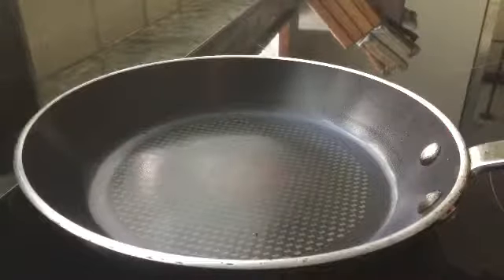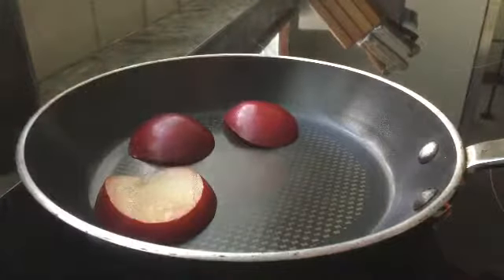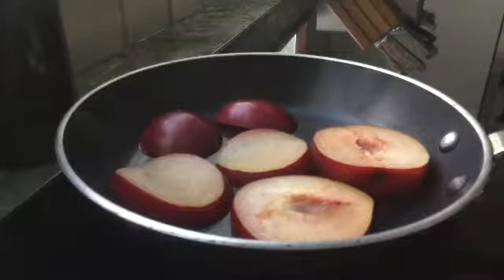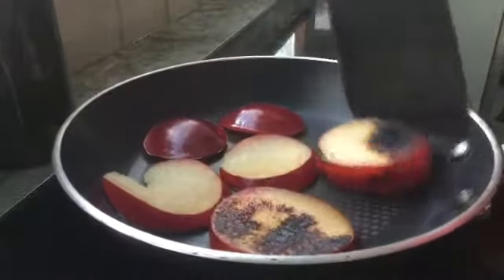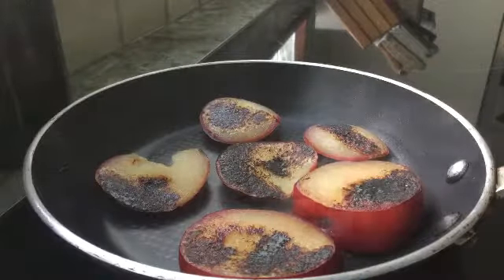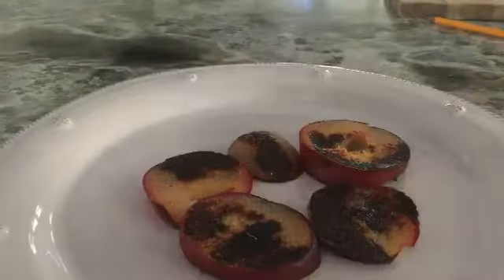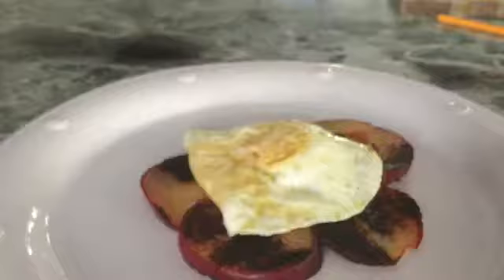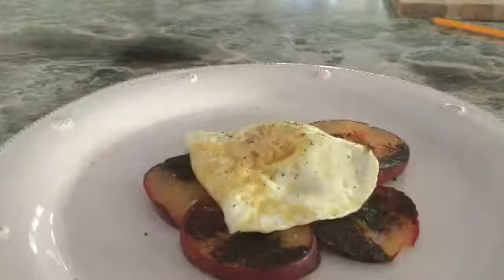Eggs and Plums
A great way to start your morning, eggs and plums are just that, eggs and plums, plus a bit of salt pepper and olive oil for the eggs.